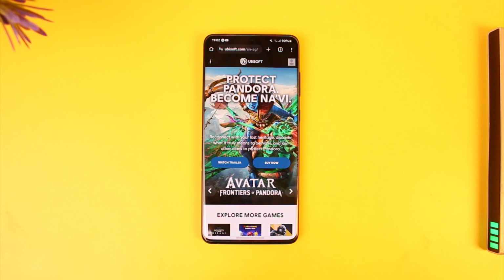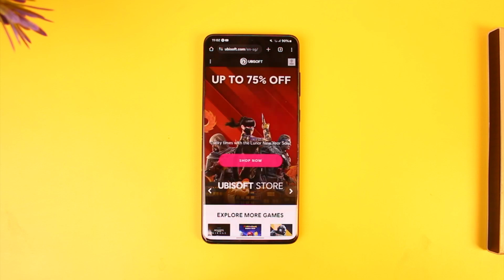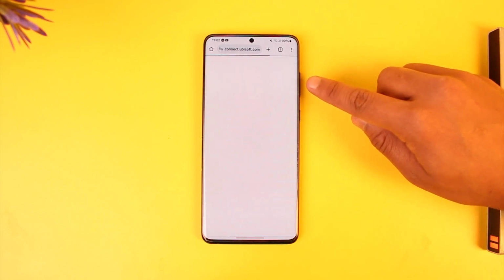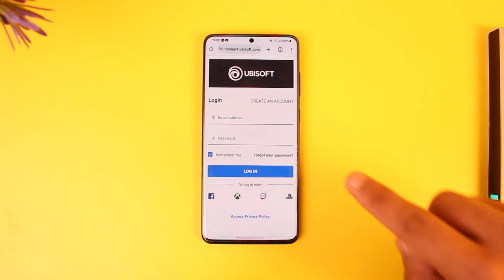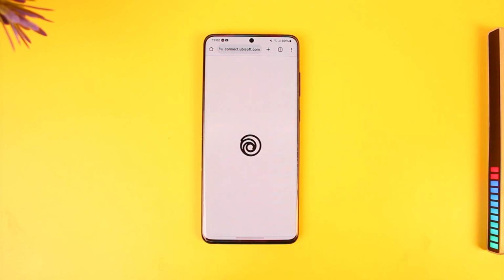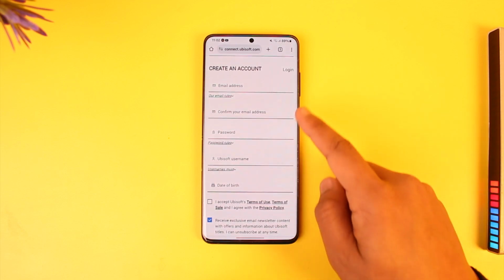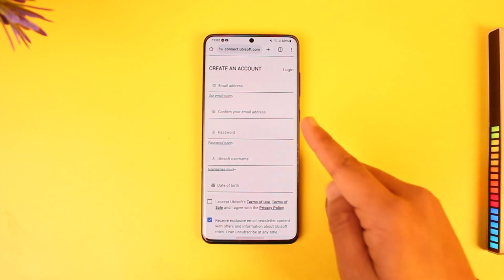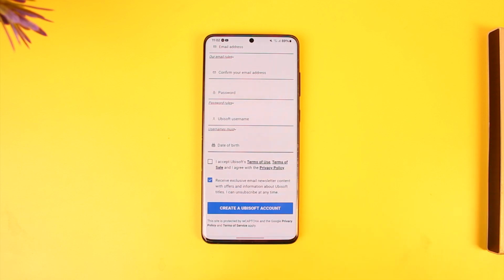How to Make a Ubisoft Account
In this tutorial video, I will quickly guide you on how you can make a Ubisoft account. So, make sure to watch this video till the end. We try to be responsive to as many questions as possible.

► Chapters:
0:00 Introduction
0:11 Make a Ubisoft Account
1:05 Conclusion